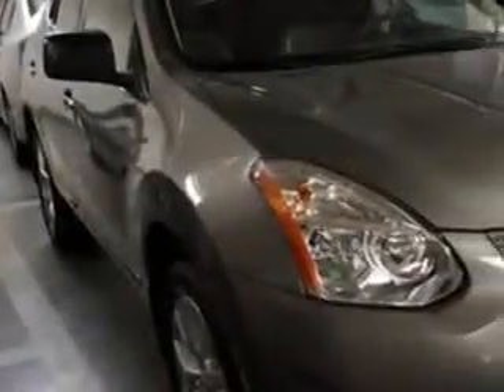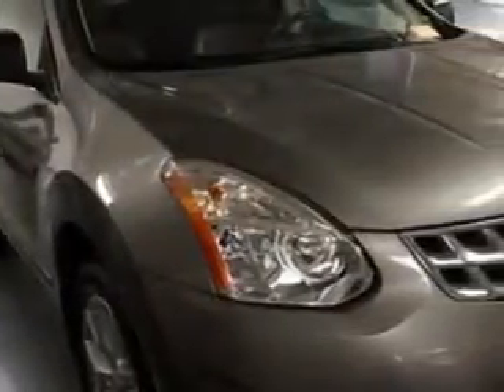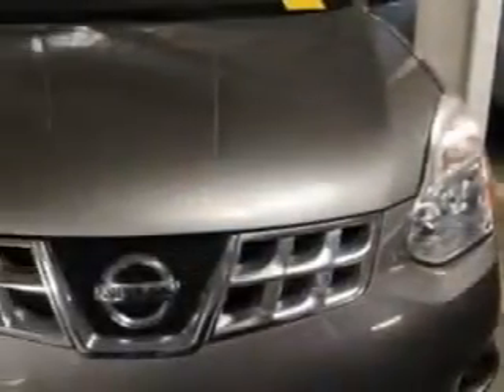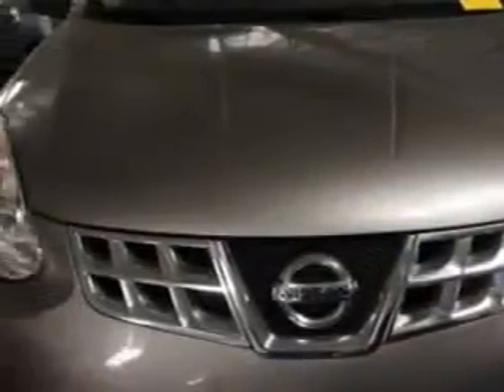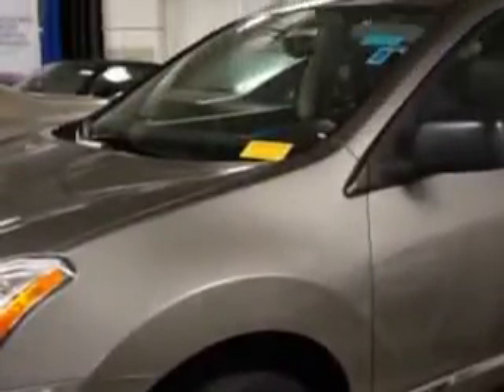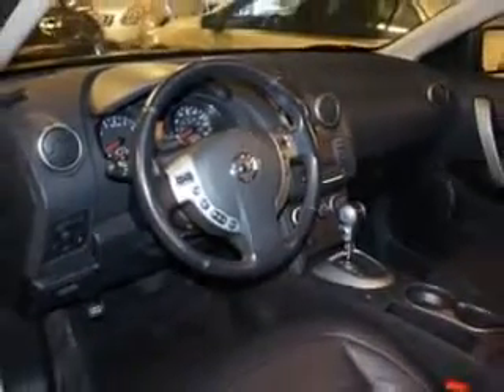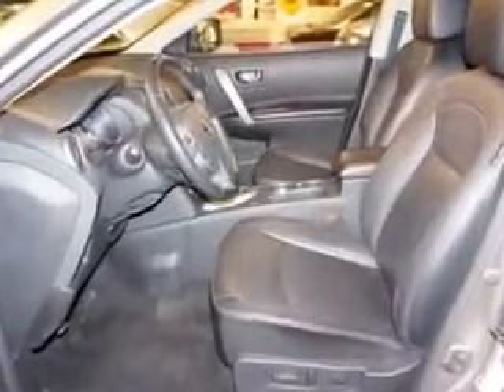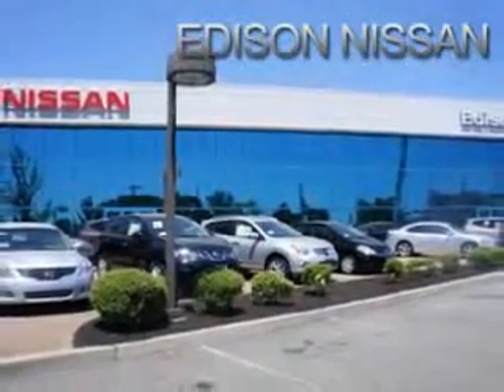2011 Nissan Rogue Edison Nissan Edison, NJ 08817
Nissan Rogue Imagine driving this Platinum Graphite Nissan Rogue Crossover AWD, equipped with a 4 Cylinder engine and an automatic transmission. Enjoy an impressive 26 miles to the gallon on this great car with features like Windows, Rear Wiper With Washer, Towing And Hauling, Trailer Hitch: Ready, Windows, Lockout Button, Windows, Front Wipers: Variable Intermittent, Power Windows: With Safety Reverse, Towing And Hauling, Tow Hooks: Front And Rear, Suspension, Front Spring Type: Coil Springs, Windows, Rear Wiper: Fixed Intermittent, One-Touch Windows: 1, Roof Rails, Rear Seats, Rear Heat: Vents, Seats, Front Seat Type: Bucket, Fixed Rear Headrests, Security, Anti-Theft Alarm System With Engine Immobilizer, Seatbelts, Seatbelt Pretensioners: Front, Tachometer, Rear Spoiler Color, Body-Color, Phone Wireless Data Link, Bluetooth, Exterior Mirrors, Manual Folding, Seatbelts, Emergency Locking Retractors: Front And Rear, and much more. Enjoy the drive and have peace of mind in this Nissan Rogue. See us at Edison Nissan today!
MILES: 38,263
VIN:JN8AS5MV0BW684926

Edison Nissan
401 Route 1 South
Edison, New Jersey 08817